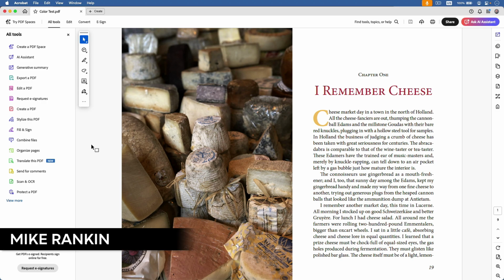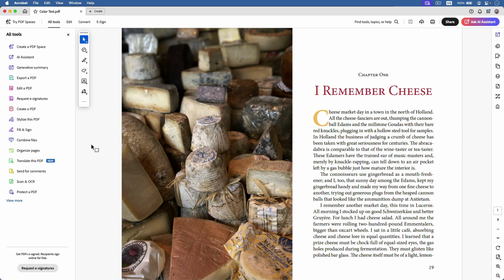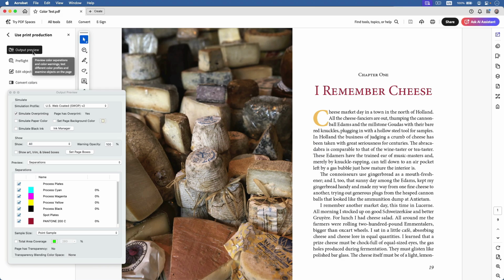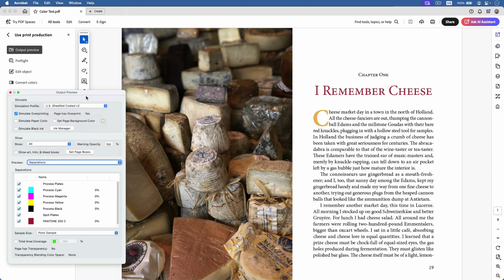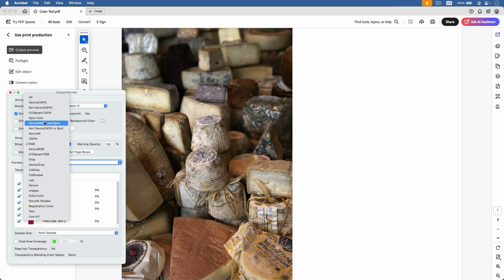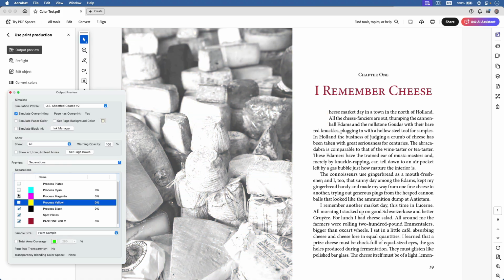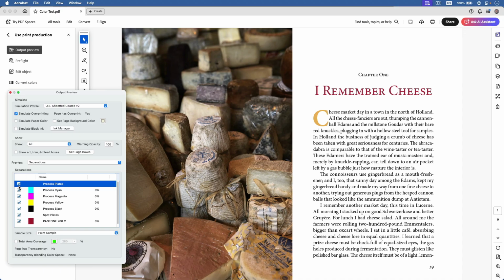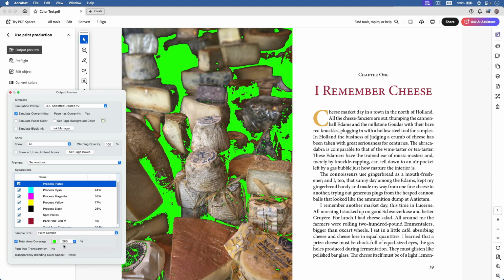Acrobat: How to Check Colors in a PDF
In this Acrobat how-to video, Mike Rankin walks us through how to use the Output Preview panel in the new Acrobat experience. This panel allows you to simulate what your PDF's colors will look like when printed. Mike reviews the numerous panel options, including CMYK, RGB, and spot colors, as well as total area coverage for ink limits.

Adobe is changing the world through digital experiences. Great experiences have the power to inspire, transform, and move the world forward. And every great experience starts with creativity.

Creativity is in our DNA. Our game-changing innovations are redefining the possibilities of digital experiences. We connect content and data and introduce new technologies that democratize creativity, shape the next generation of storytelling, and inspire entirely new categories of business.